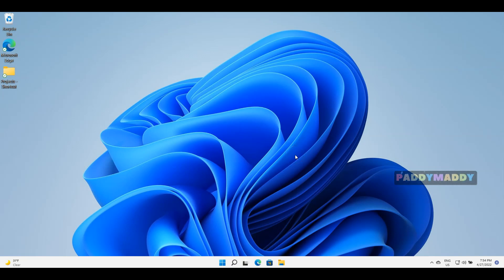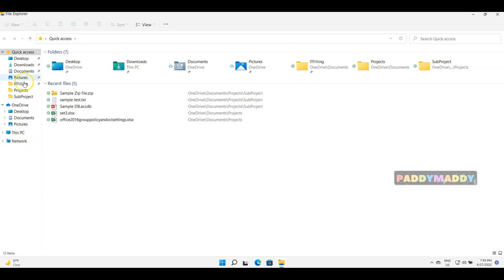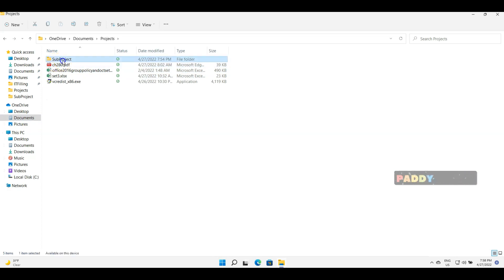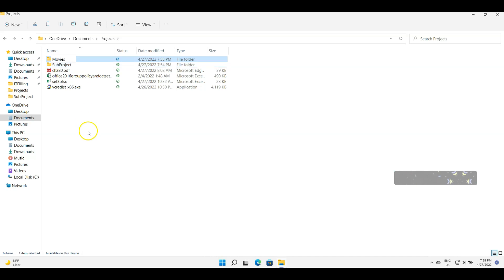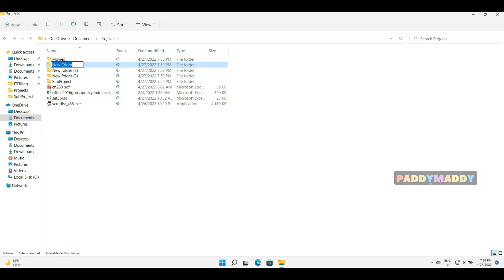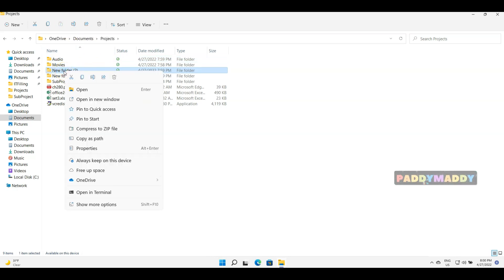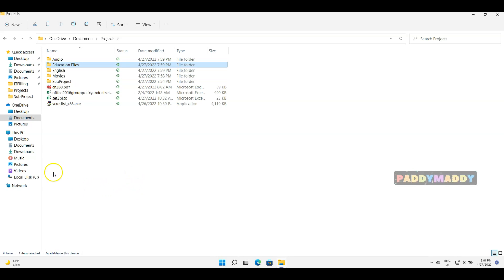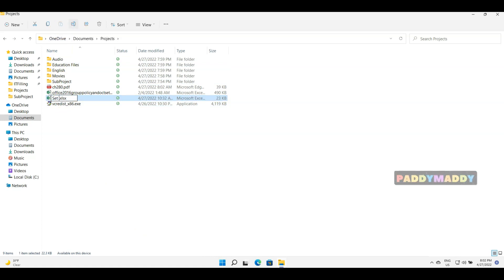How To Copy and Paste Files or Folders In Windows 11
In this Microsoft Windows 11 tutorial/ Training, we will learn this video ✅How To Copy and Paste Files or Folders On Windows 11.

Chapters :
00:00 Intro to Windows 11 File Explorer options
01:35 How to Create a Folder in Windows 11
02:40 How to Rename a Folder in Windows 11
05:40 Copy Files and Folders in Windows 11
06:05 Paste File and Folders in Windows 11